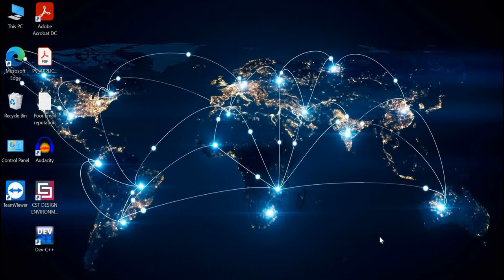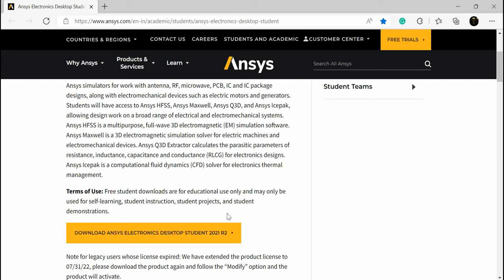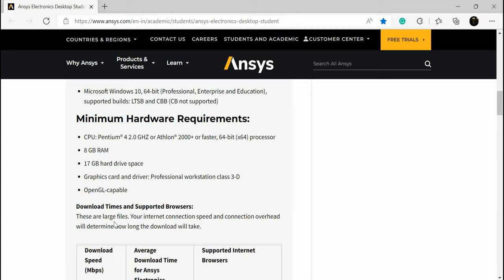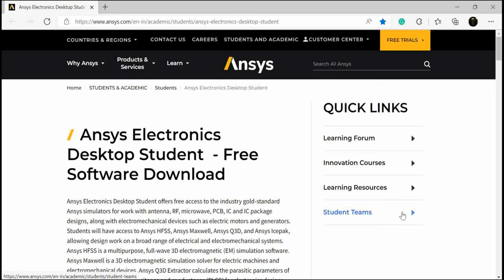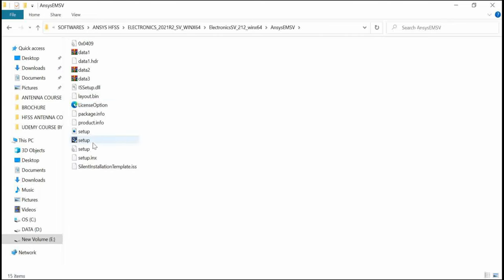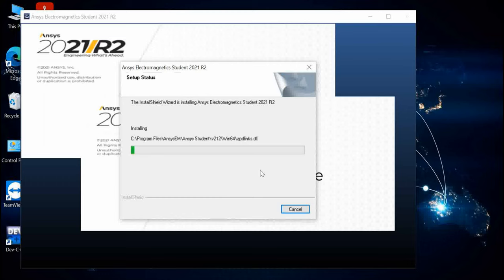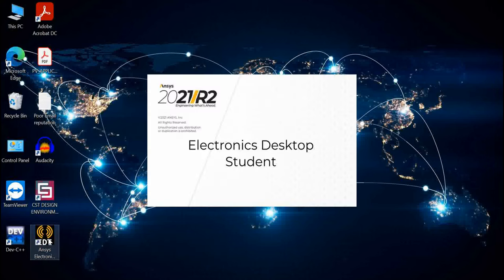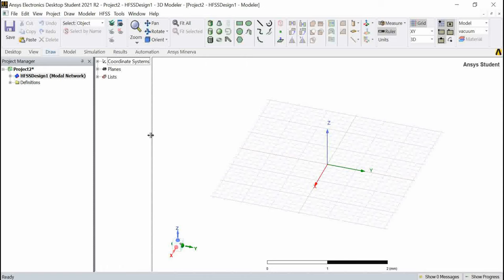OFFICIAL ANSYS AEDT/HFSS INSTALLATION | FULL VIDEO | NO CRACK | ORIGINAL SOFTWARE